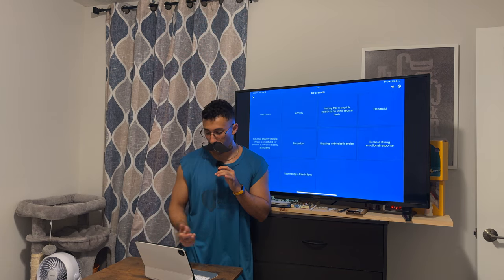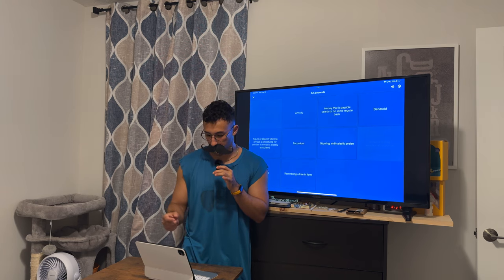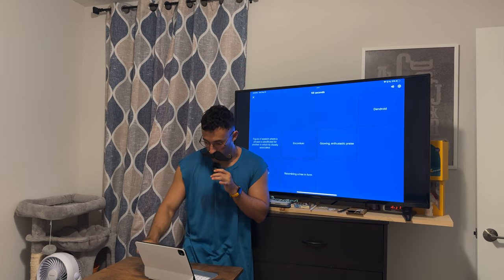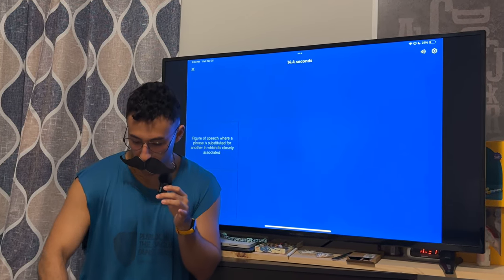This ONE Literary Trick is Everywhere (and You've Never Noticed) - WOTW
Appreciate you for tuning in:)
If I even made you chuckle toss a like!